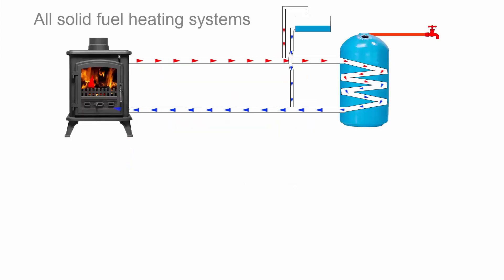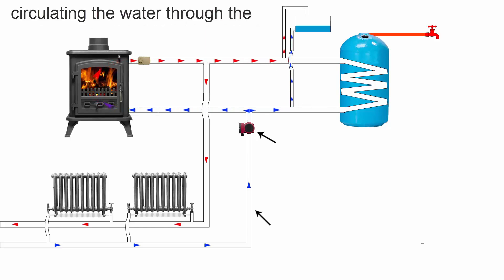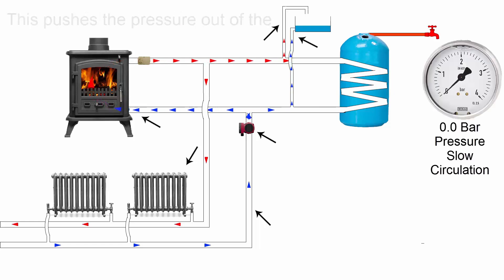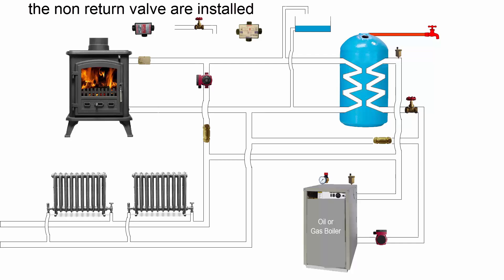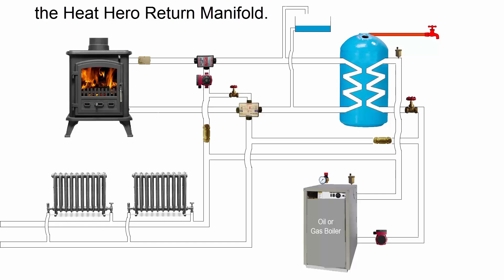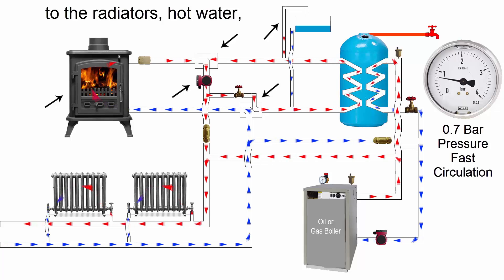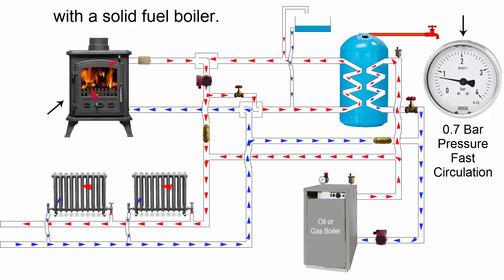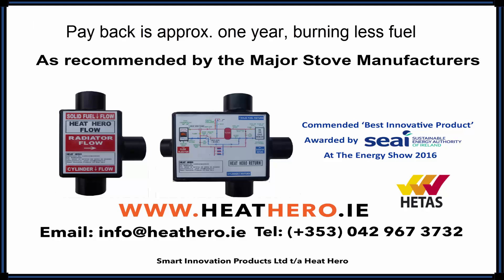Heat Hero Explainer Video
Heat Hero is a High Efficiency open vented Solid Fuel Heating System that can save you up to 30% of your heating bills. Heat Hero gives you more heat to all of your radiators, more hot water and you will burn less fuel. Watch our explainer video to understand how Heat Hero works and how it can save you money!

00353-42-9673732